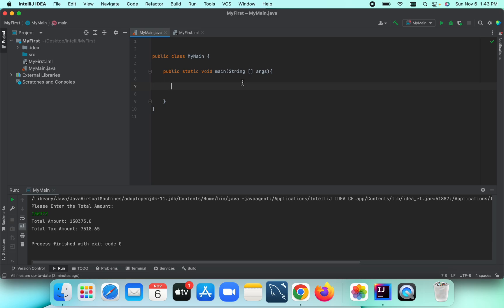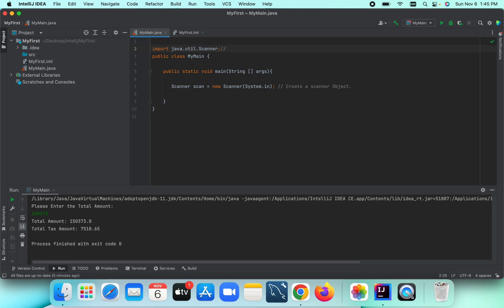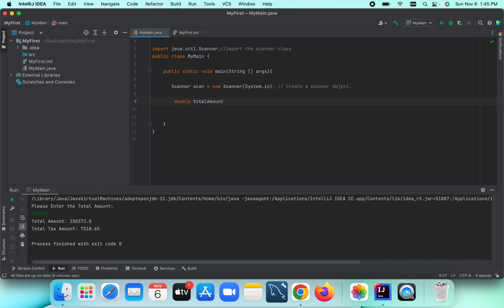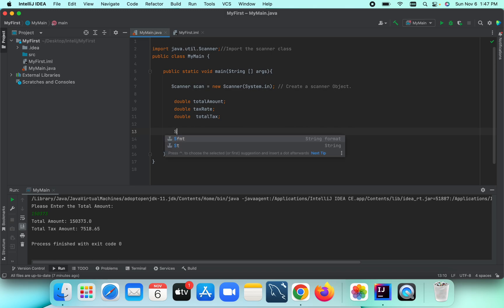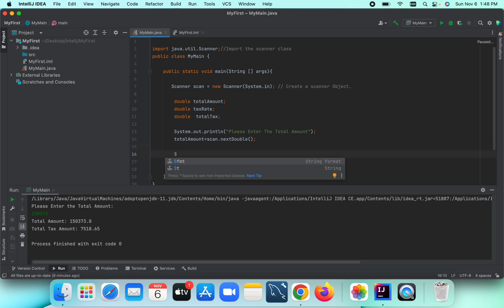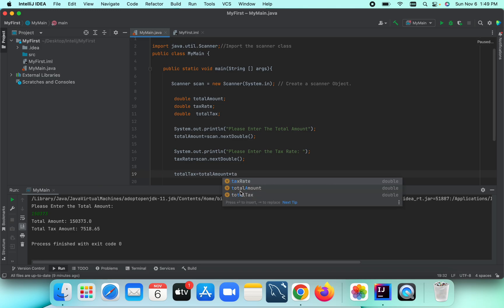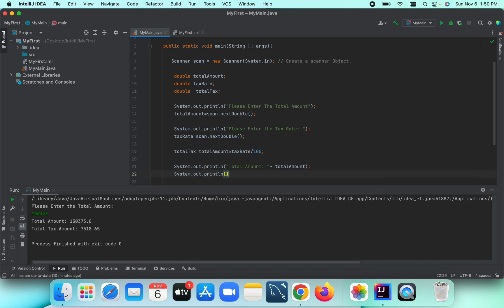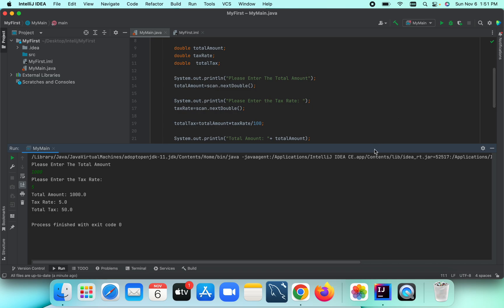Basis Java Tax Calculator Includes using Java variable, Scanner Class and Calculate amount.